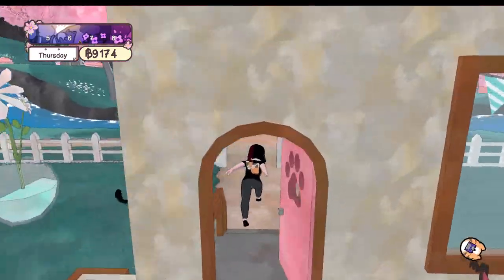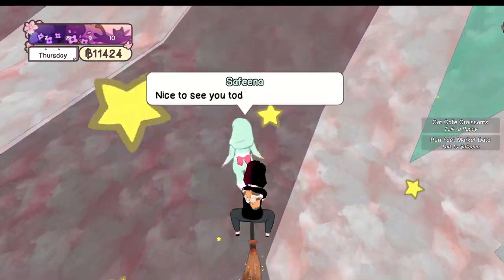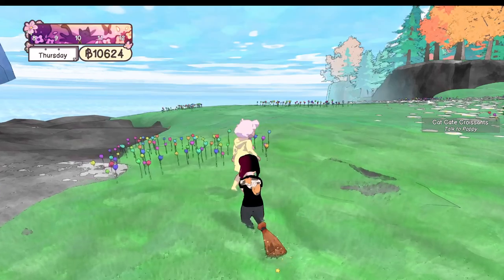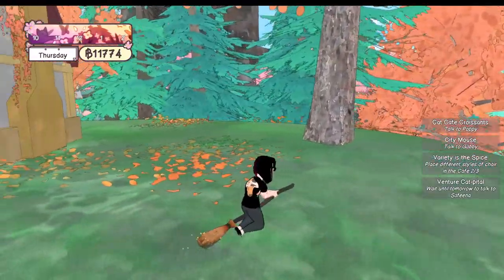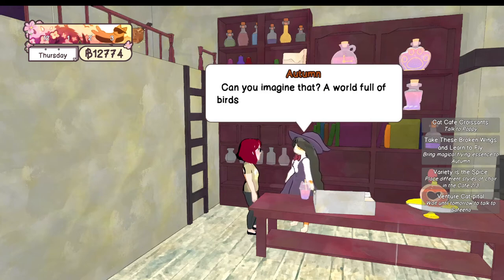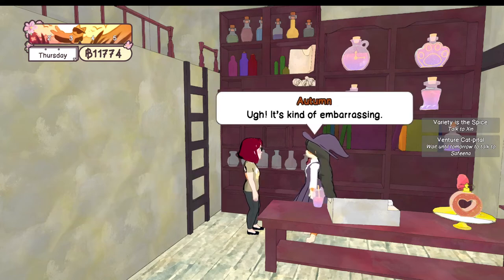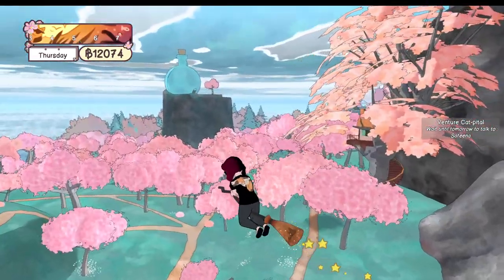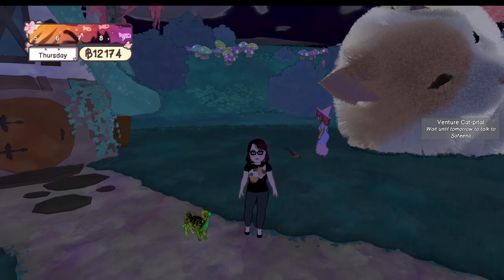Unlocking Flying | CALICO 100% | Ep 9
Calico by Peachy Keen Games, Whitehorn Games, Maple Whispering Limited
Cozy, chill cafe management and questing with all the cute animals and weird physics.

Thank you Patron Space Kittens! 🖤 Ashley May June